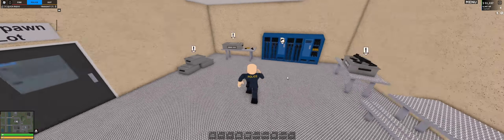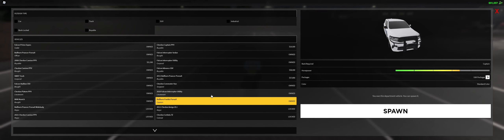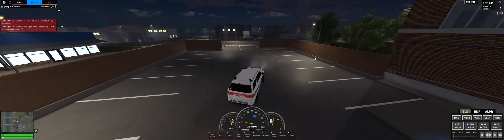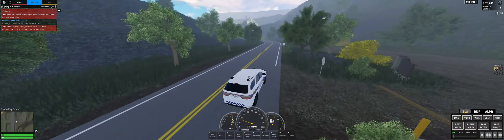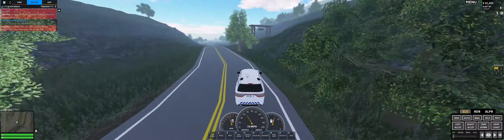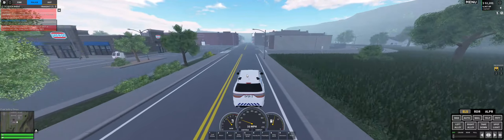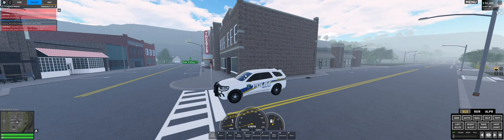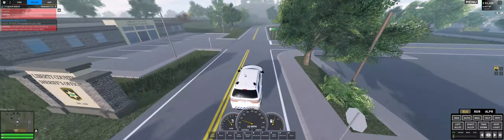Looking At The New Update and Arresting Someone ERLC